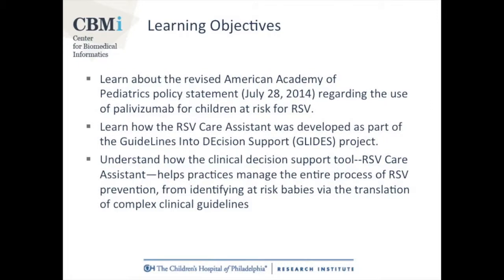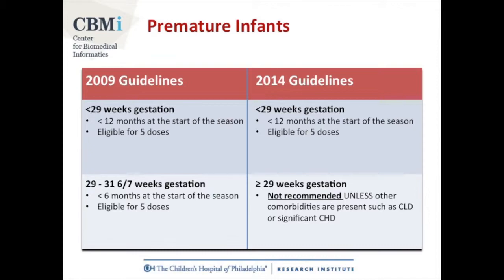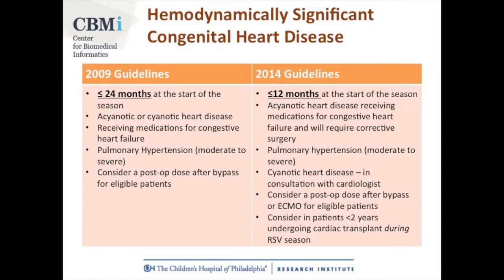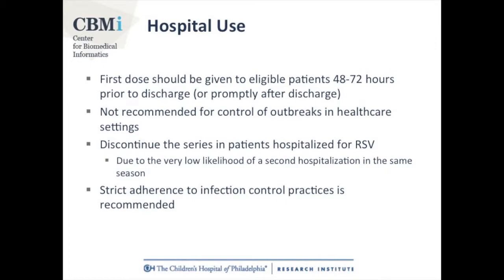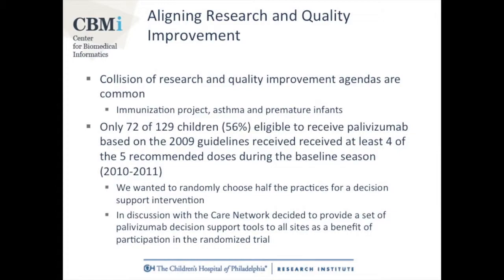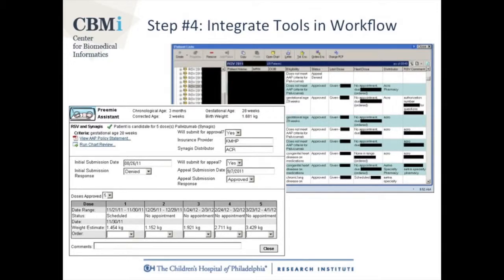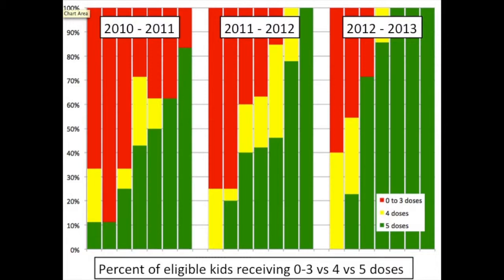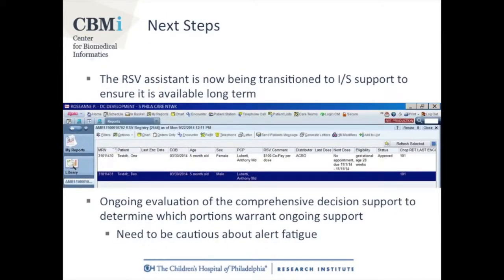Clinical Decision Support Tools for Preventing RSV in Preemies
Bob Grundmeier, MD and Annique Hogan, MD, The Children's Hospital of Philadelphia, discuss support tools created to assist in the care of preemies.